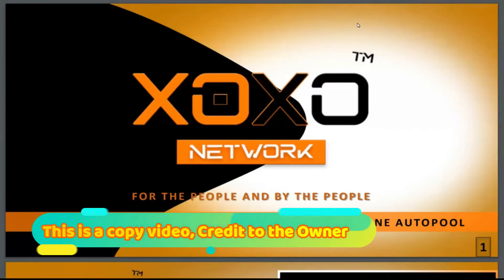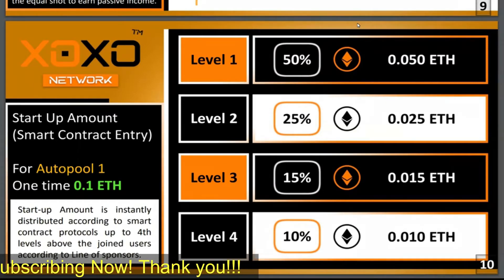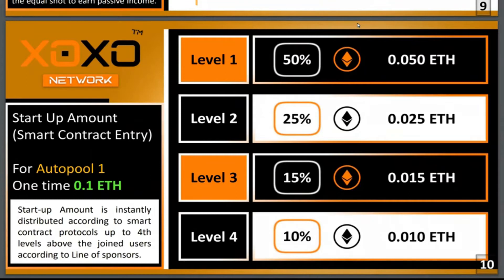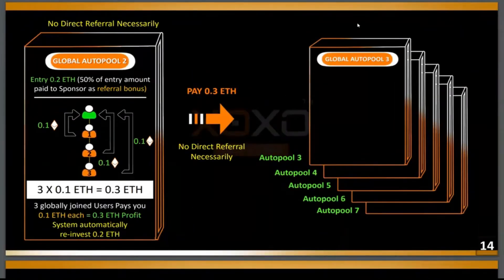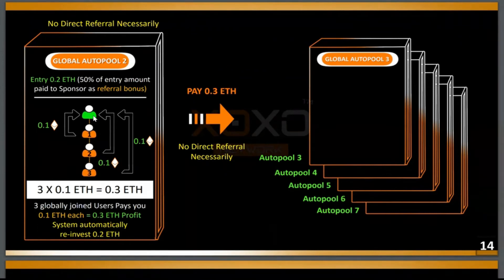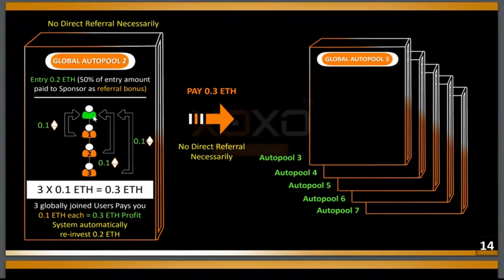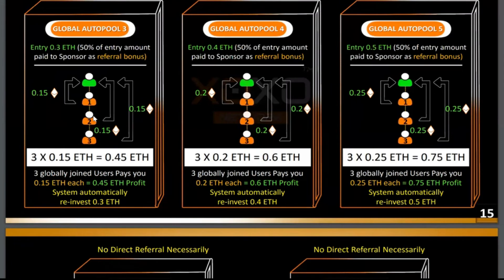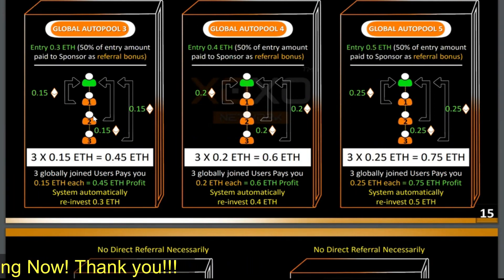XOXO NETWORK SMART CONTRACT WAYS OF EARN EXPLAINED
to get referral now... i will lined you to power leader...